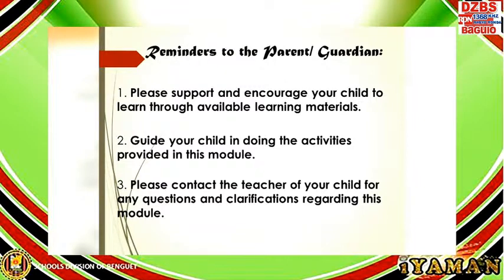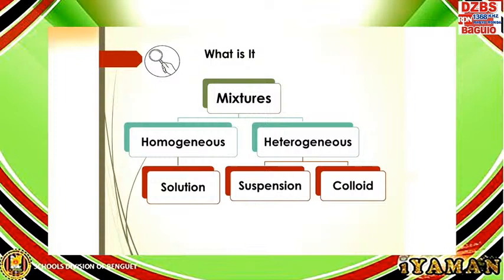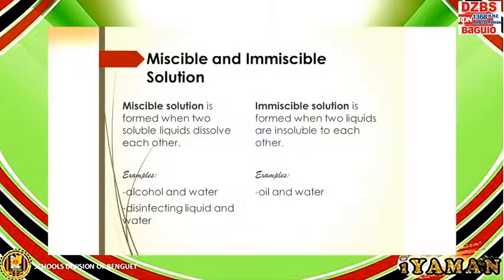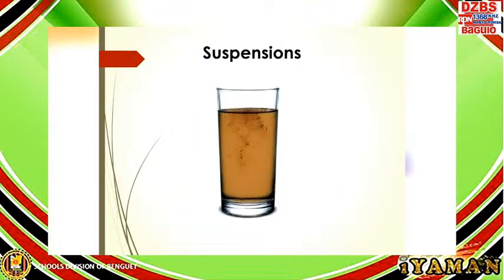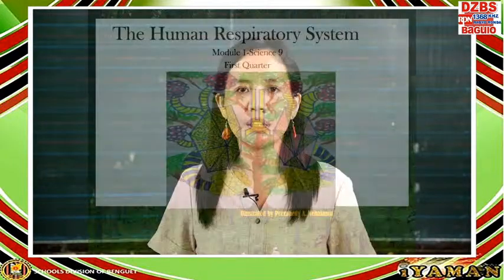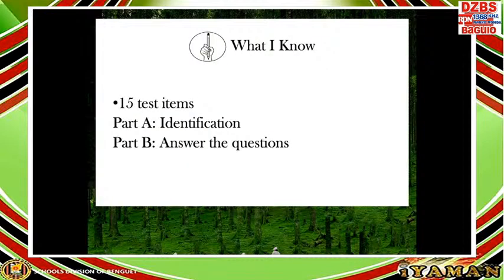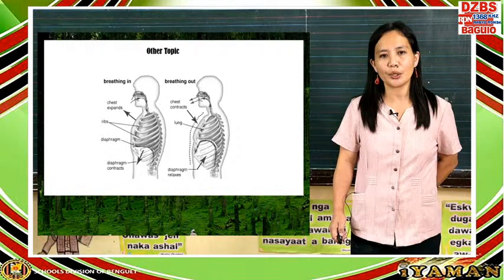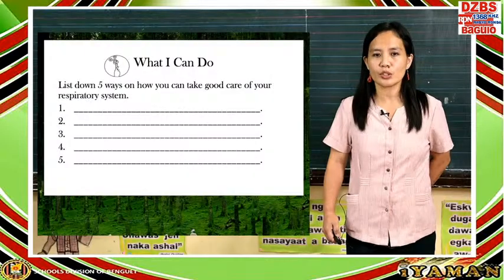DEPED HOUR | October 02, 2020